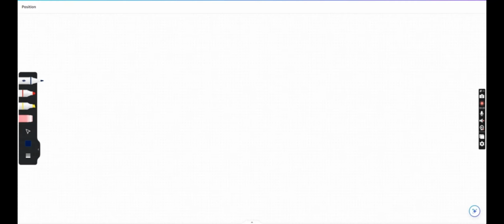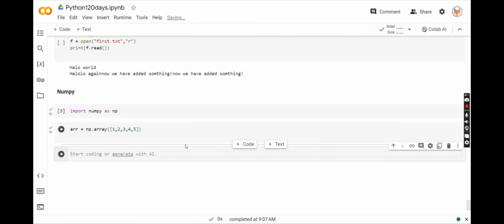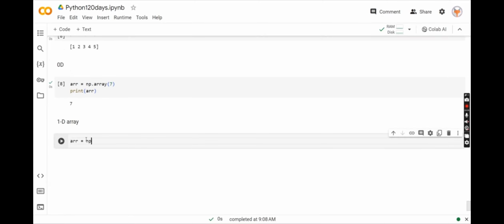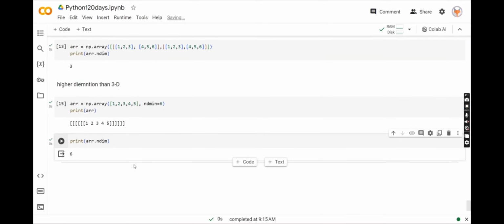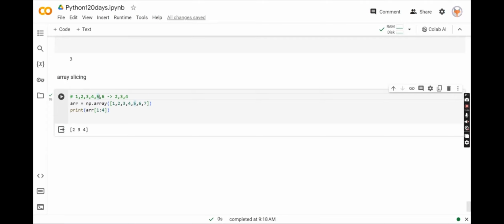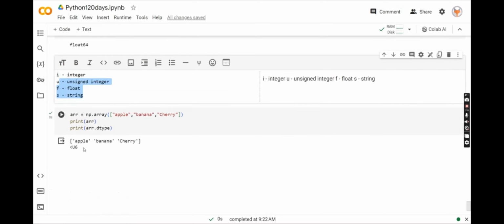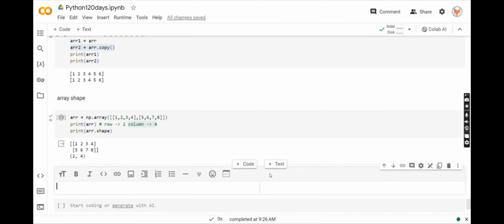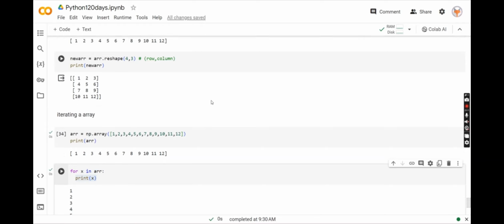Master Data Analysis with NumPy: From Beginner to Pro (Tutorial)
Master data Analysis with NumPy! Learn essential techniques for loading, cleaning, and transforming your data into stunning charts and graphs. This tutorial covers NumPy basics, data visualization libraries like Matplotlib, and practical examples to help you analyze your data effectively.

It the First part of Complete course Data Analysis and Data Visualization